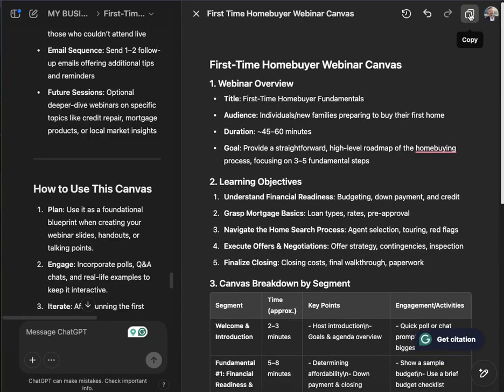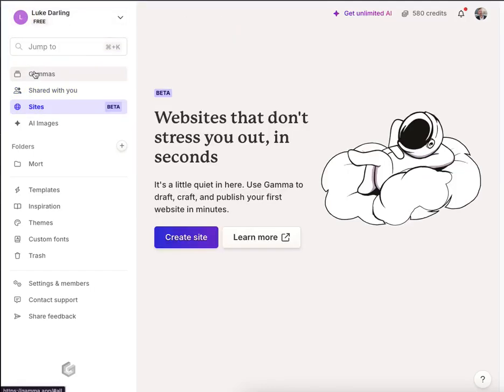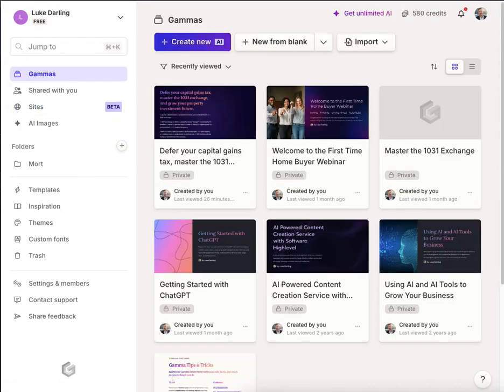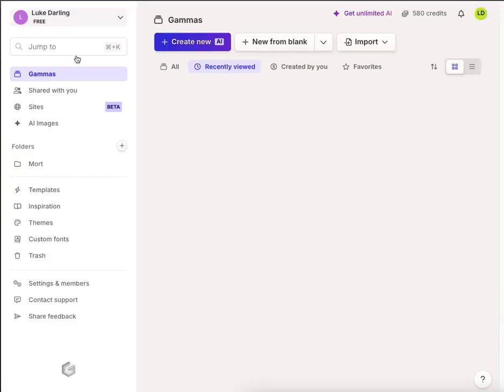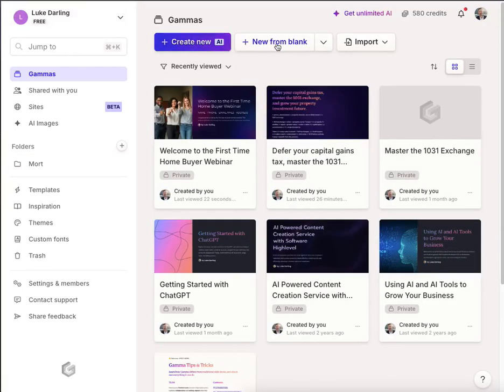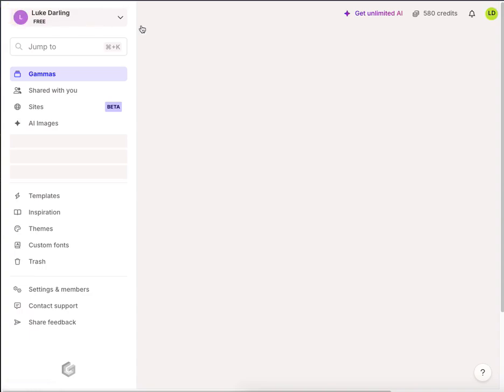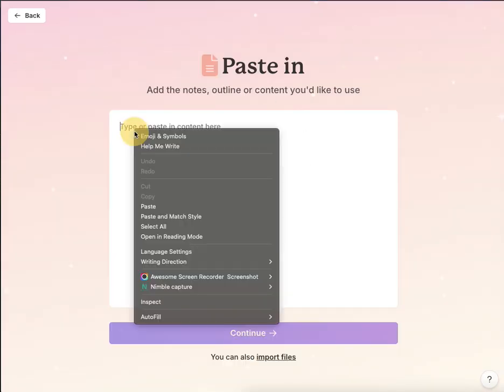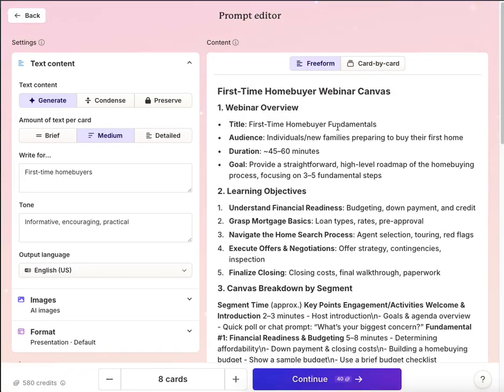Content Creation - AGENT FLYWEEL WEBINARS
Discover how Agent Flywheel, powered by HighLevel, is transforming Mortgage CRM with AI-driven lead generation, automated workflows, and targeted outreach. See real Agent Flywheel reviews to learn how top loan officers close more deals, build stronger referral networks, and boost ROI.

SOP: Content Creation Process
Objective
To provide a clear and concise step-by-step guide for team members to create effective content using AI tools, ensuring high productivity, minimized misunderstandings, and reduced errors in execution.
Key Steps
Select Content Creation Tool
Choose an AI tool for content creation (e.g., ChatGPT, Clod, Gemini).
If using Agent Flywheel, access pre-made templates available in the membership area.
Open your chosen AI tool and create a new project (folder).
Label the project clearly (e.g., “First-Time Homebuyer Webinar”).
Define Your Audience and Purpose
Write a brief description of your target audience (e.g., first-time homebuyers, real estate agents).
Specify the purpose of the content (e.g., educational webinar).
Outline Content Structure
Request an outline from the AI tool by asking for key components (e.g., introduction, core topics, call to action).
Example prompt: “Can you provide a rough outline for a webinar focused on three to five core fundamentals of buying a home?”
Iterate and Edit Content
Review the AI-generated outline and make necessary adjustments.
Use the AI tool’s canvas mode for direct editing of specific sections.
Engage in an iterative process by asking the AI to update or modify content as needed.
Finalize Content
Once satisfied with the content, copy the finalized text from the AI tool.
Open a presentation tool (e.g., Gamma, Canva, PowerPoint) to create the presentation.
Create Presentation
Use the presentation tool to create a new presentation.
If using Gamma, select the option to create a new presentation with AI and paste the copied text.
Format and adjust the presentation as needed for clarity and professionalism.
Review and Polish
Conduct a final review of the presentation for any errors or areas that require enhancement.
Make any last-minute adjustments to ensure the content is engaging and informative.
Publish or Share Content
Once the presentation is complete, publish or share it with your audience through the appropriate channels (e.g., email, social media, webinars).
Cautionary Notes
Avoid overthinking the content creation process; focus on getting the first draft done.
Remember that the first iteration is not final; continuous improvement is part of the process.
Ensure that all content aligns with your branding and messaging standards.
Set a timer for each step to maintain focus and avoid getting bogged down.
Use templates and pre-made content where possible to save time.
Engage in regular feedback loops with peers to enhance the quality of the content.
Familiarize yourself with the features of the AI tool you are using to maximize its capabilities (e.g., canvas mode, editing functions).
By following these steps, team members can efficiently create and present high-quality content that meets the needs of their audience while minimizing errors and misunderstandings.